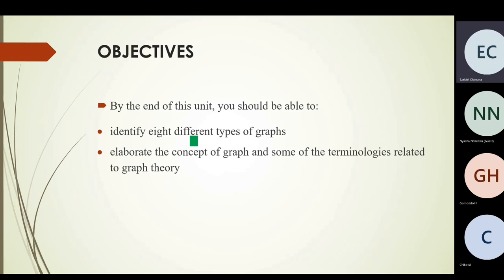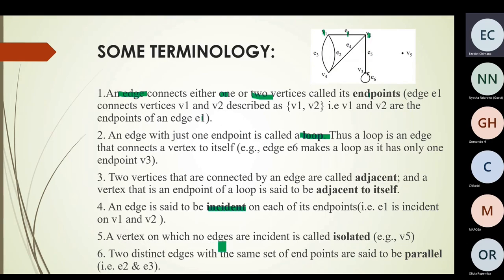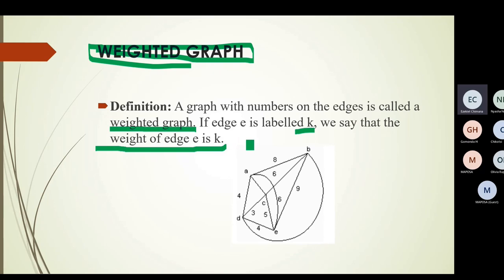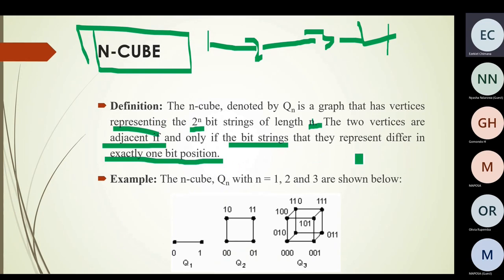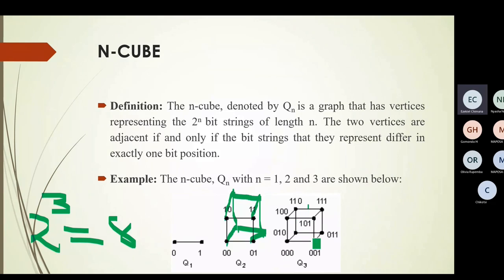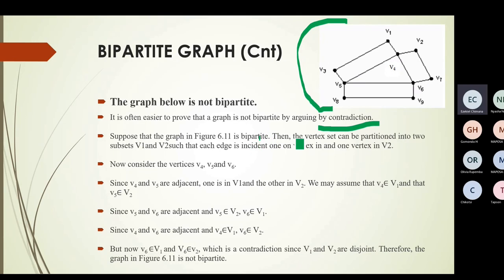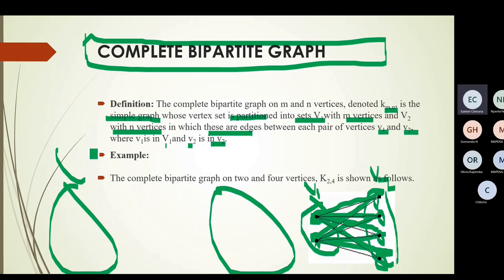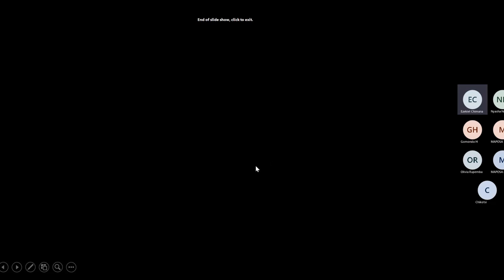Introduction to Graphs| Discrete Mathematics | Graph Theory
SIMPLE GRAPH
A graph with neither loops nor parallel edges is called a simple graph.

WEIGHTED GRAPH
A graph with numbers on the edges is called a weighted graph. If edge e is labelled k, we say that the weight of edge e is k.

COMPLETE GRAPH
A complete graph on n vertices is a simple graph in which each vertex is connected to every other vertex and is denoted by Kn (Kn means that there are n vertices).

CYCLES
A cycle graph is a graph that consists of a single cycle, or in other words, some number of vertices (at least 3, if the graph is simple) connected in a closed chain.
N-CUBE
The n-cube, denoted by Qn is a graph that has vertices representing the 2n bit strings of length n. The two vertices are adjacent if and only if the bit strings that they represent differ in exactly one bit position.

BIPARTITE GRAPH
A graph G = (V, E) is bipartite if there exist subset V1and V2 (either possibly empty) of V such that V1 ∩ V2 = ø and V1∪ V2= V, and each edge in E is incident on one vertex in V1and one vertex in V2.
SUB-GRAPH
Sometimes we need to consider only a part of a graph. For example, if we have a large computer network, we may need to analyse only a small part of the network in order to solve a certain problem. A sub-graph G′ can be obtained by selecting certain edges and vertices from a graph G subject to the restriction that if we select an edge e in G that is incident on vertices v and w, we must include v and w in G′.